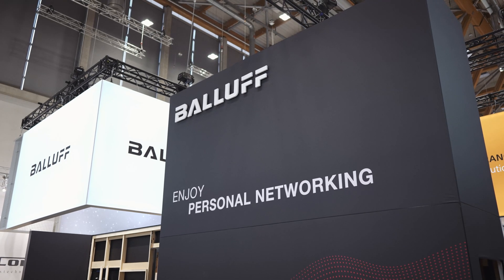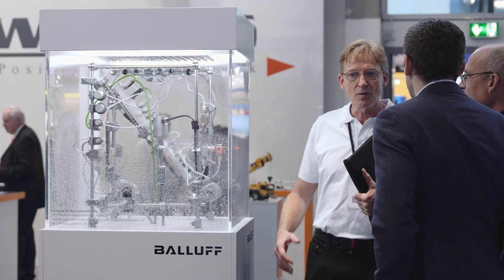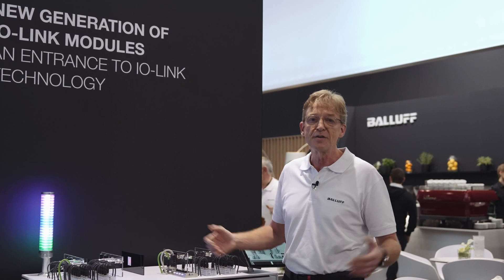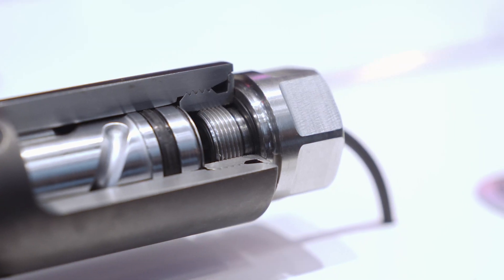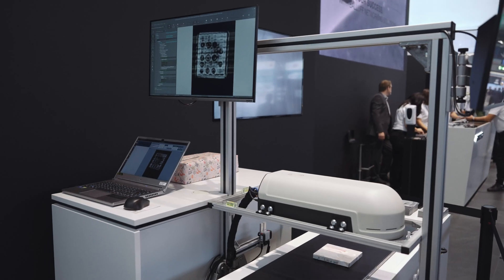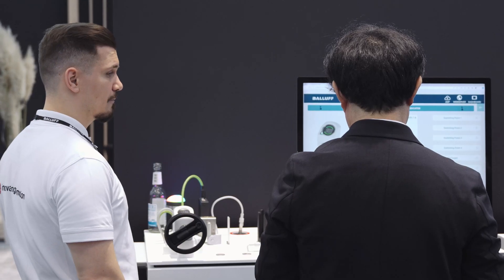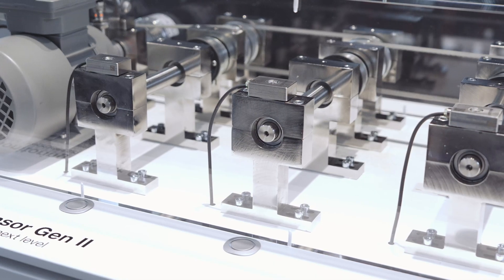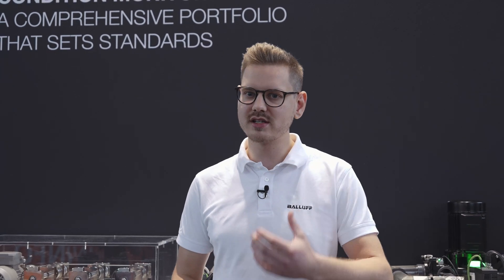Balluff @ Smart Production Solutions 2023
Watch our recap video on SPS 2023! We presented some new highlights from our product portfolio at SPS 2023, such as our new BFD, BCM and our RadarImager. Thank´s to all visitors, we are looking forward to SPS2024! 🚀 Take a look!